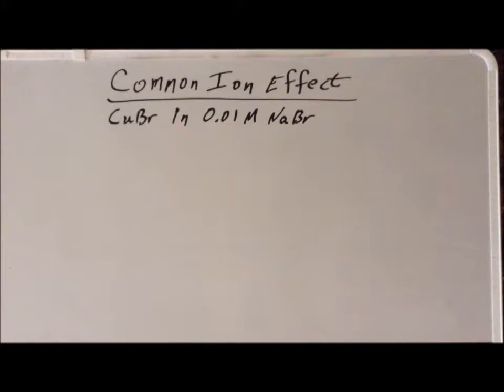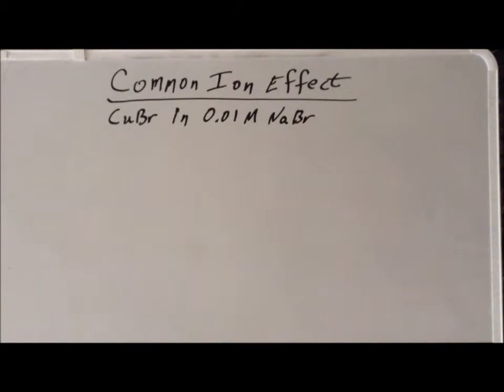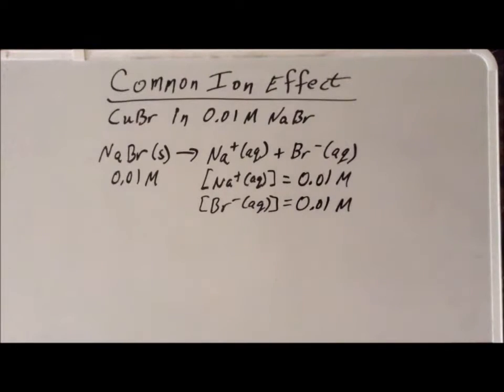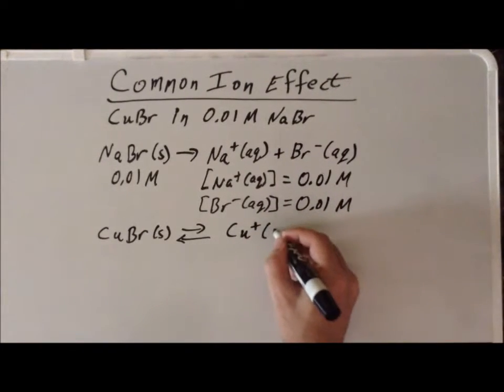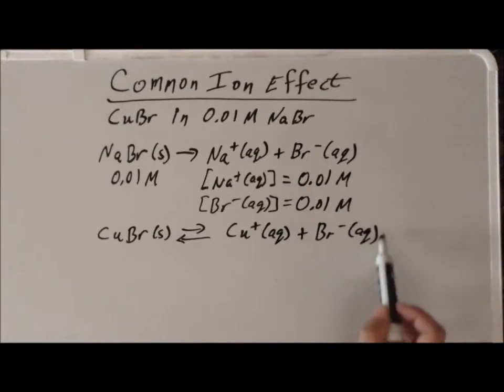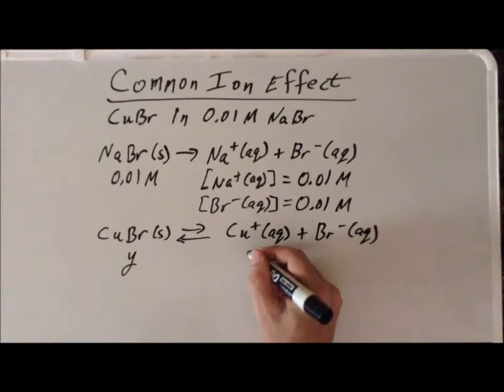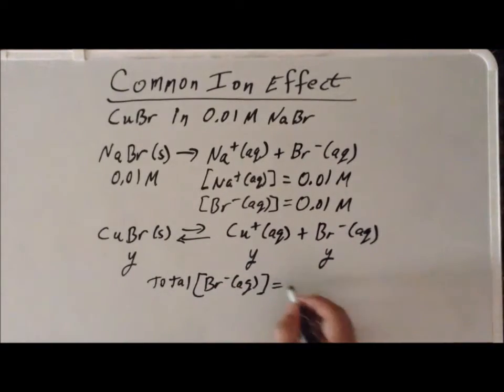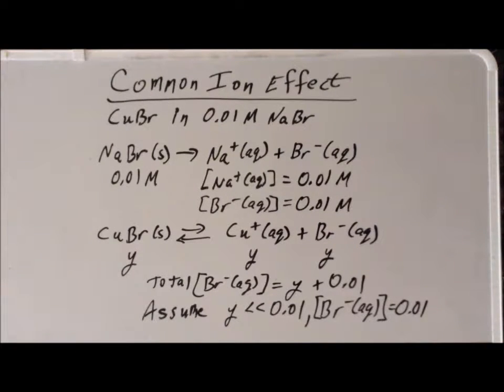Common ion effect on solubility (AX) problem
Calculation of the molar solubility of cuprous bromide - copper (I) bromide - in a solution of 0.01 M NaBr. The solubility of CuBr is reduced in the presence of the common ion Br-.